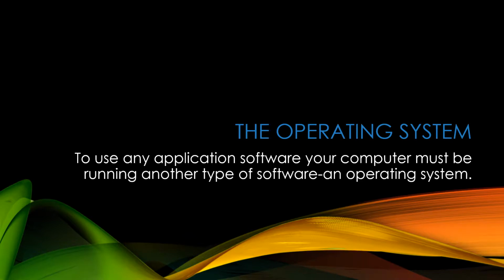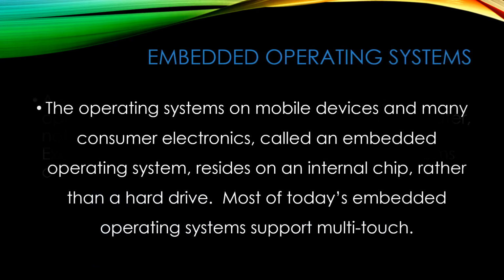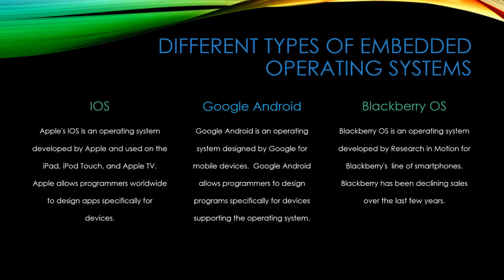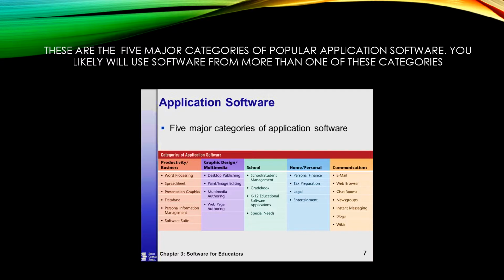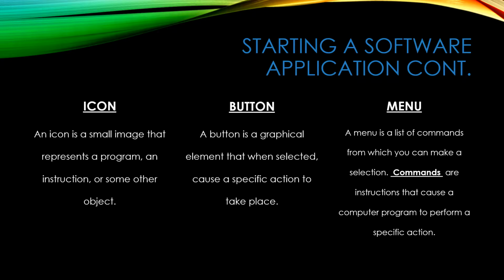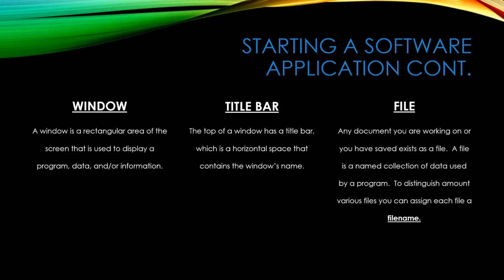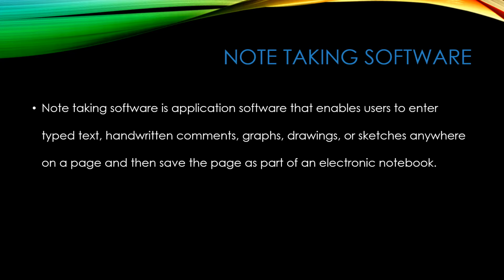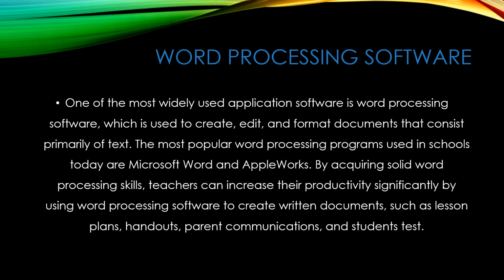field experience project k 12 tech